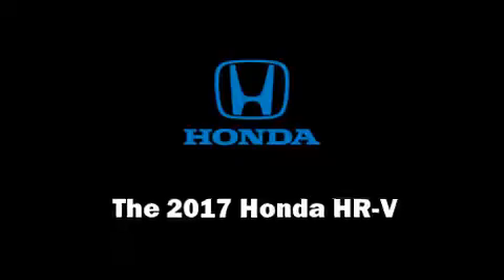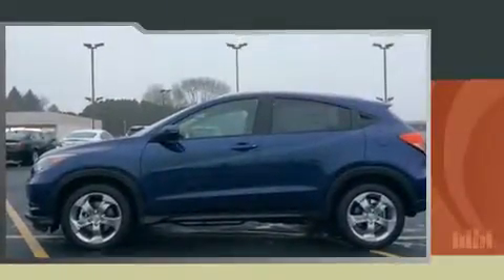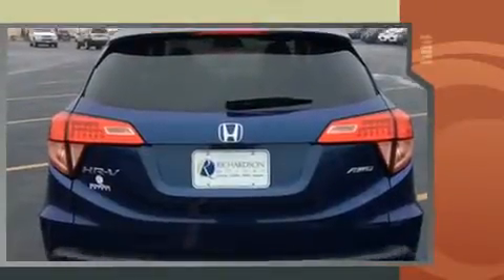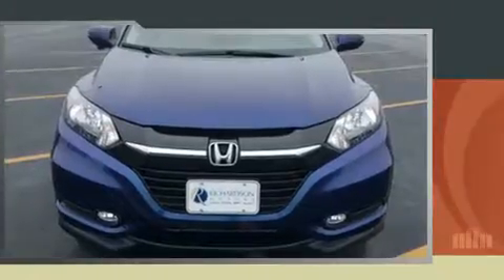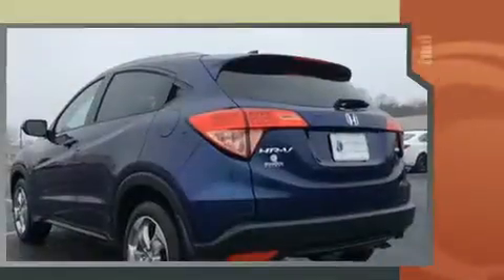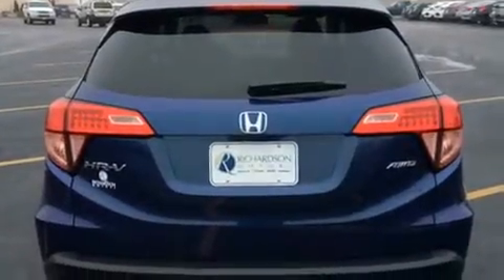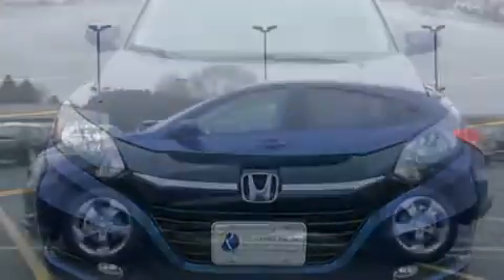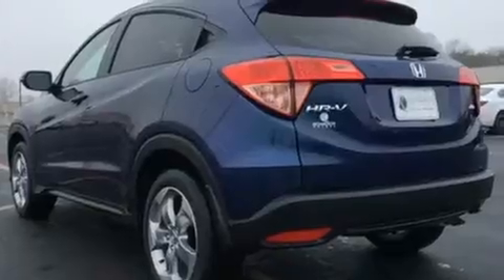2017 Honda HR-V EX-L AWD in Dubuque, IA 52002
Richardson Honda
1475 J.F. Kennedy Rd

Come test drive this 2017 Honda HR-V. Smooth gearshifts are achieved thanks to the 1.8 liter 4 cylinder engine, and for added security, dynamic Stability Control supplements the drivetrain. Honda prioritized practicality, efficiency, and style by including: a rear window wiper, a trip computer, an automatic dimming rear-view mirror, fully automatic headlights, heated door mirrors, remote keyless entry, and cruise control. Features such as automatic climate control and leather upholstery prove that economical transportation does not need to be sparsely equipped. For drivers who enjoy the natural environment, a power moon roof allows an infusion of fresh air. Premium sound drives 6 speakers, providing you and your passengers a sensational audio experience. Honda also prioritized safety and security with features such as: dual front impact airbags, head curtain airbags, traction control, brake assist, a security system, and 4 wheel disc brakes with ABS. When road conditions become unpredictable, rely on all wheel drive to maintain outstanding control. Our experienced sales staff is eager to share its knowledge and enthusiasm with you. They'll work with you to find the right vehicle at a price you can afford. We are here to help you.